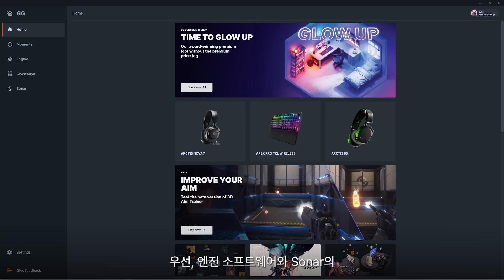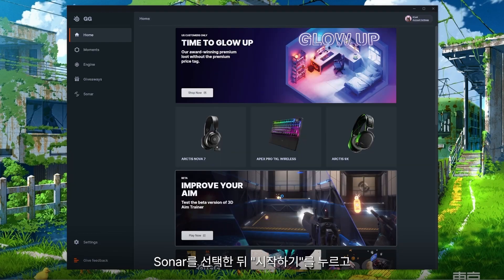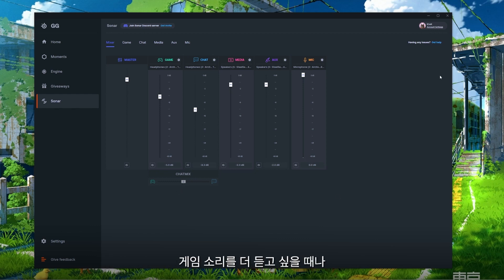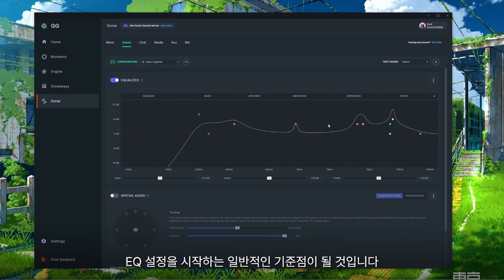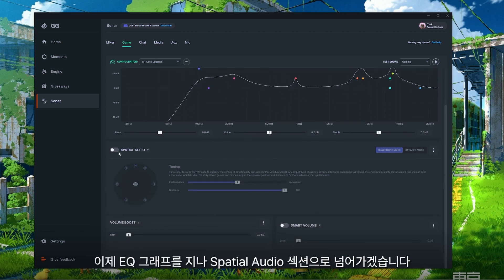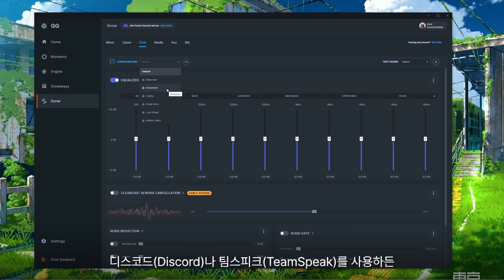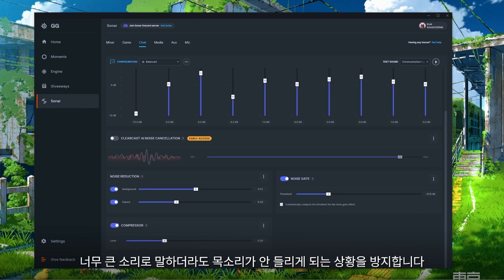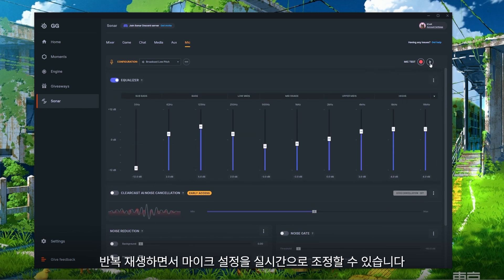SteelSeries Sonar 완벽 가이드 | 게이머를 위한 사운드 프로그램 설정법!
이 영상에서는 SteelSeries의 강력한 사운드 튜닝 프로그램인 Sonar의 설치부터 설정까지 모든 과정을 쉽게 알려드립니다!

- 게임별 맞춤 오디오 설정
- 팀 보이스 채팅 품질 향상
- 적의 발소리 감지 최적화
Sonar를 제대로 활용하면 게임에서 사운드가 어떻게 달라지는지 경험할 수 있습니다. 게임 퍼포먼스를 한 단계 업그레이드하고 싶다면 이 영상을 꼭 확인하세요!